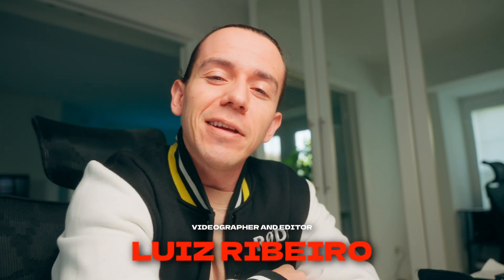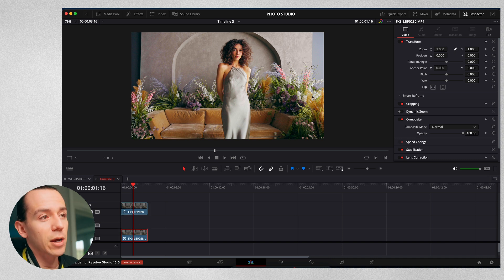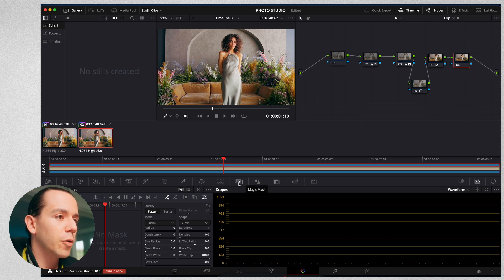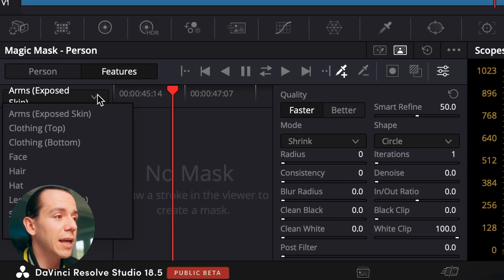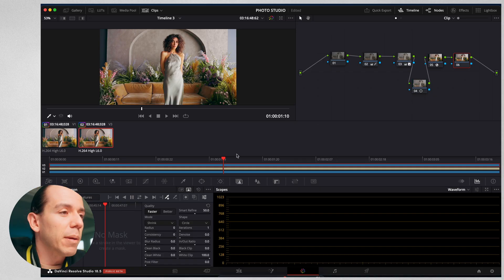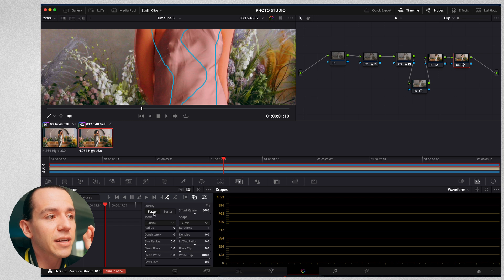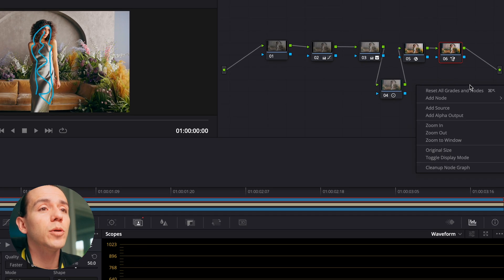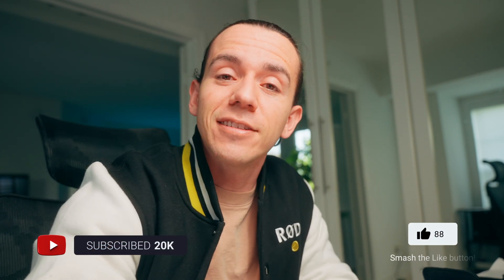How to Put Text Behind You in DaVinci Resolve (EASY!)